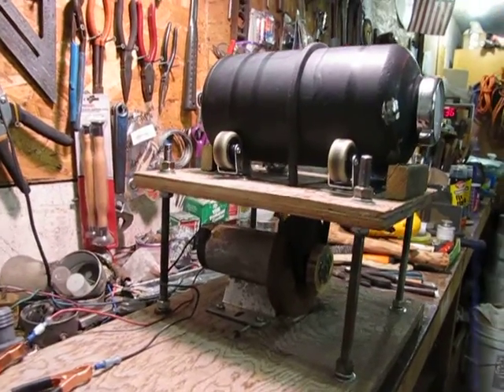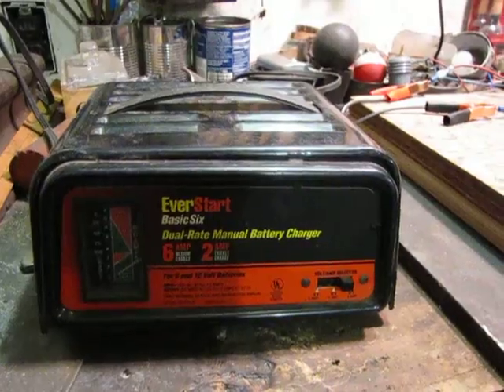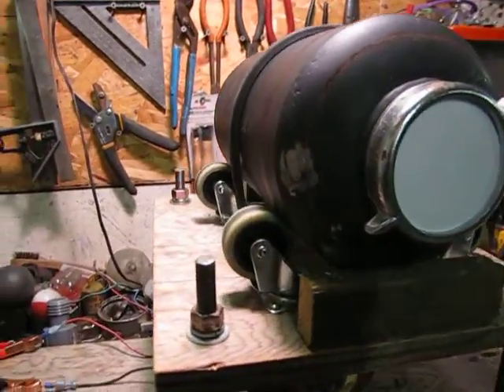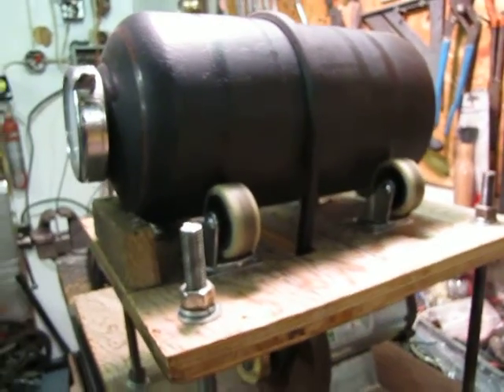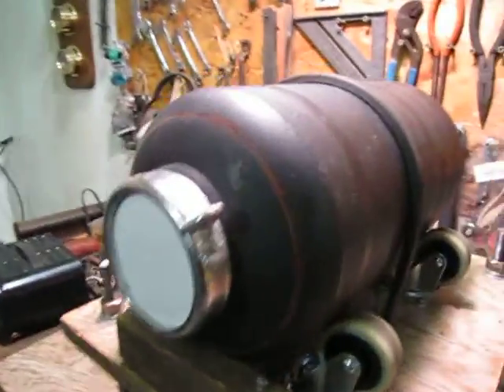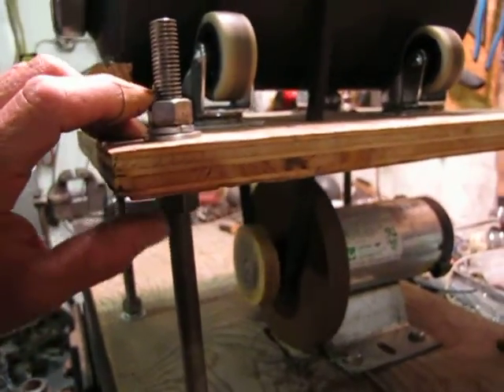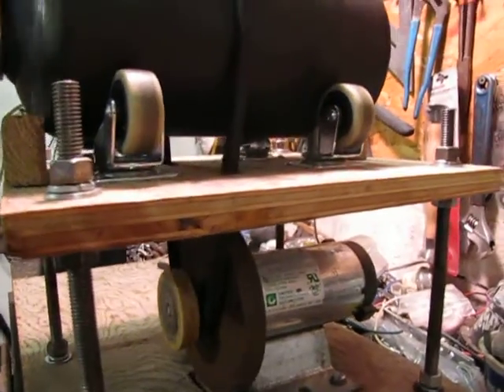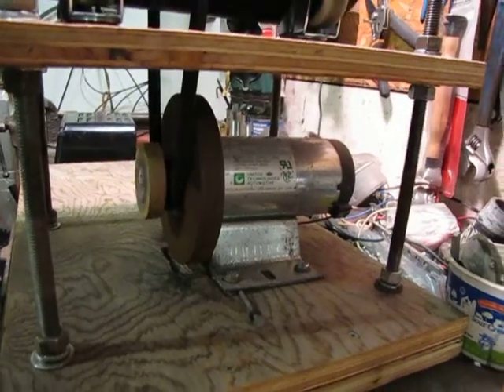A ball mill I built after seeing one built by Electrotechnics on youtube. Can't wait to put some charcoal in it. Need some more 50 caliber lead balls first.